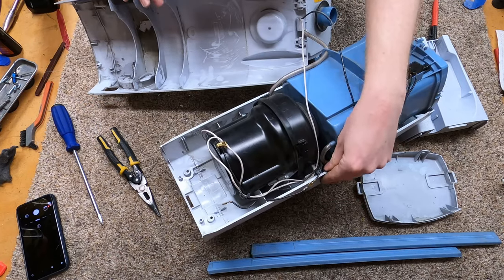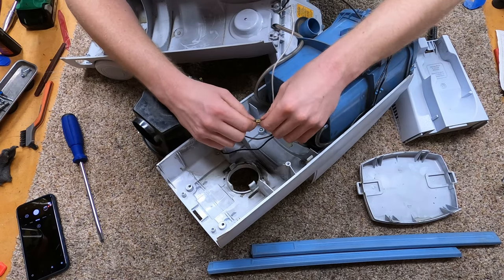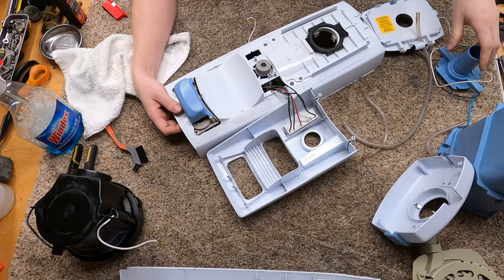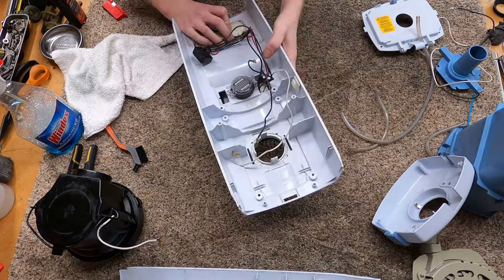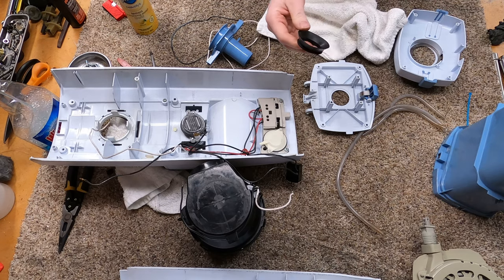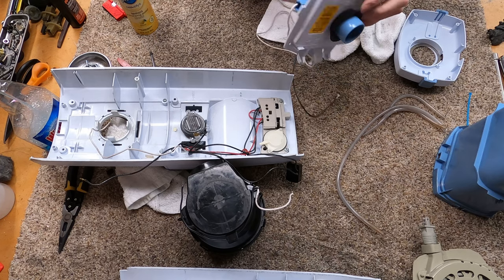Aerus Electrolux 2100 6500 Vacuum Cleaner Repair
Aerus Electrolux 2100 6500 Vacuum Repair